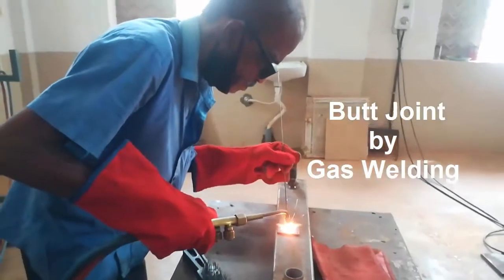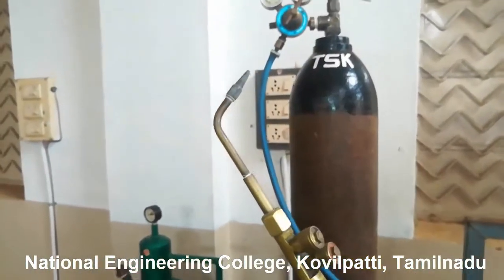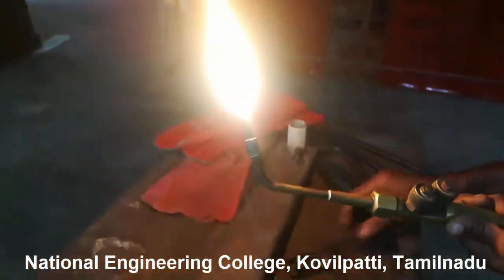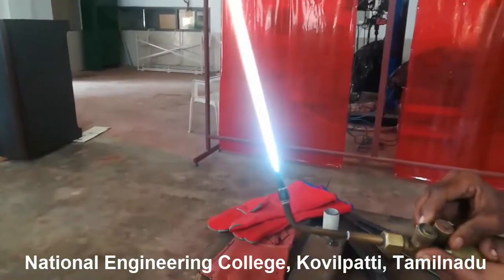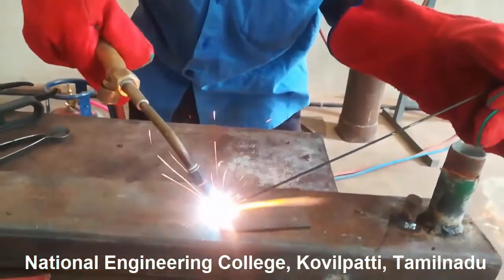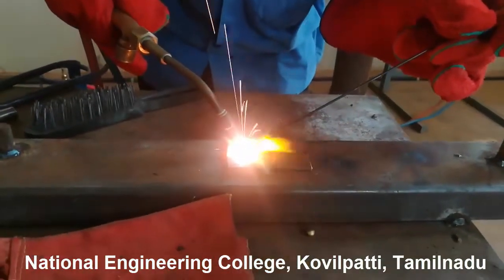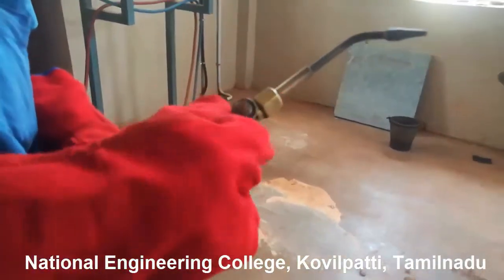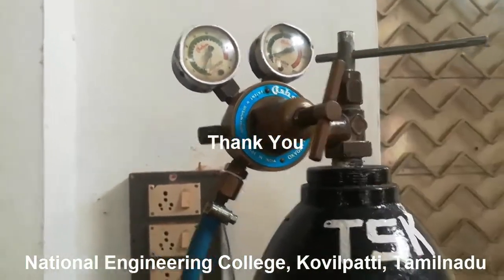How to do Gas Welding | Butt Joint | Gas Welding Procedure | NEC Mech | Engineering Practices Lab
This video will give you information about the procedure of making BUTT Joint using Gas Welding
Thanks to Mr. Balasubramani, Welder, National Engineering College, Kovilpatti, Tamilnadu
Gas Welding Procedure:
1. The surface to be welded is cleaned.
2. Open the acetylene and oxygen cylinder valve slowly, then open the acetylene valve in the torch. Keep the tip of the torch away from body and light it using lighter.
Open oxygen and acetylene valves in torch slowly to get the required flame for welding.
3. Maintain a gap of 3 mm between the plate to be welded and the inner core of the flame.
The torch and filler rod is moved backwards along the line to be welded.
TOOLS AND SAFETY EQUIPMENTS IN WELDING
Goggles
Goggles with glasses are used to protect the eyes of the welder from the light sparks produced during welding.
Face Shield
A face shield is also used to protect the eyes of the welder from the light sparks produced during welding. It is normally held in hand.
Chipping Hammer
A chipping hammer is used to remove Slags which form during welding.
Ground Clamp
It is connected to the end of the ground cable. It is  normally clamped  to the welding table or the job itself to complete the electric circuit
Wire Brush
The wire brush is used to clean the surface to be welded.
Aim:
To join the given two work pieces as a butt joint by gas welding.
Tools required
• Welding torch
• Filling rod
• Wire brush
• Gloves and apron
• Goggles
Procedure:
1. First of all, the work pieces must be thoroughly cleaned to remove rust, scale and other foreign materials.
2. Then the given work pieces are placed on the table in such a way that one work piece is placed near the other work piece like the Butt joint is formed.
3. Appropriate power supply should be given to the electrode and the work pieces.
4. The output flame may be adjusted by varying the valve.
5. When current is passed, gas is produced between the work pieces.
6. Then the welding is carried out throughout the length.
7. As soon as the welding process is finished, switch off the current supply and allow the work piece to cool.
9. Finally using wire brush, welded portions are cleaned.